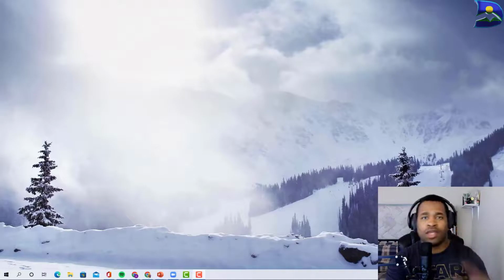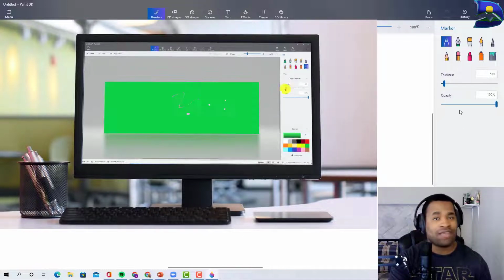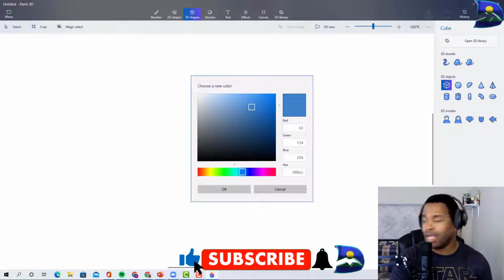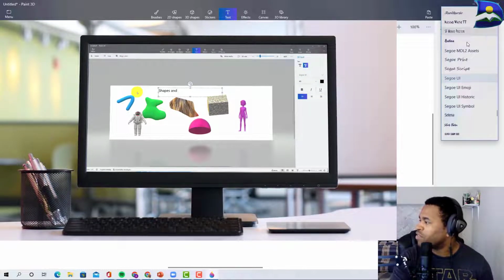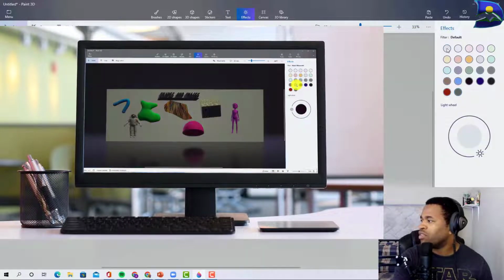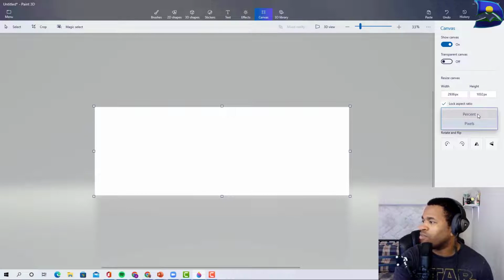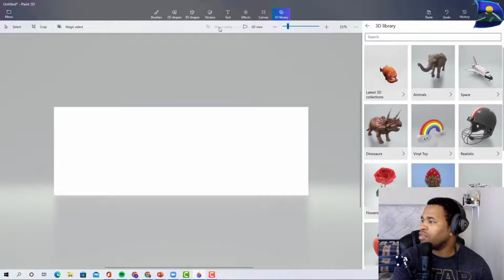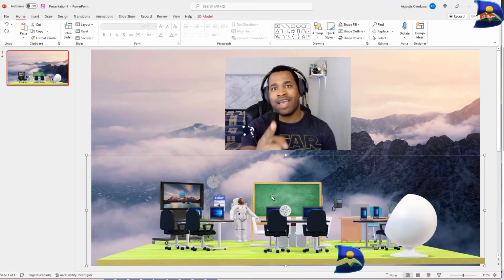How to Use Paint 3D on Microsoft for Beginners?!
This video introduces you to the world of Paint 3D. You will learn all you need to know about the interface from the 2D to 3D to manipulating images like color, position and size to canva modification to Mixed reality and so much more. Enjoy!